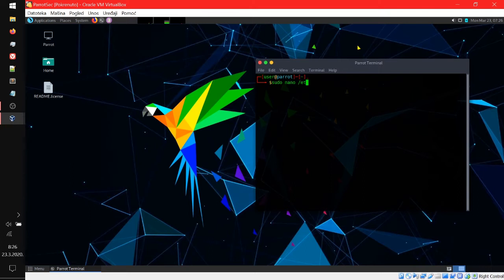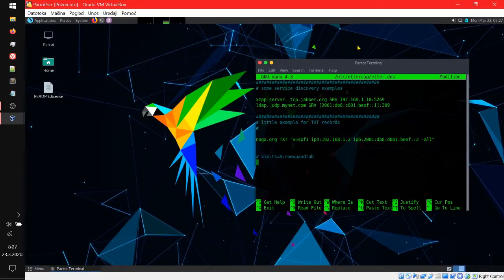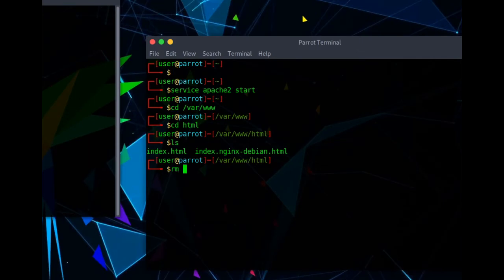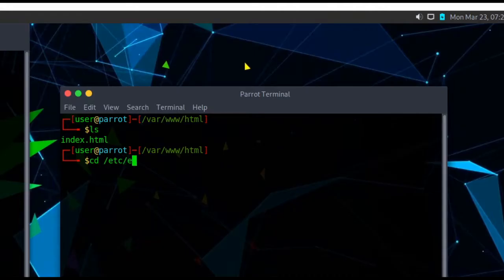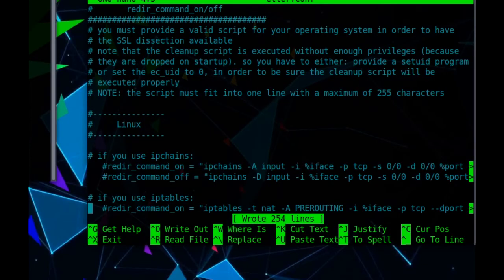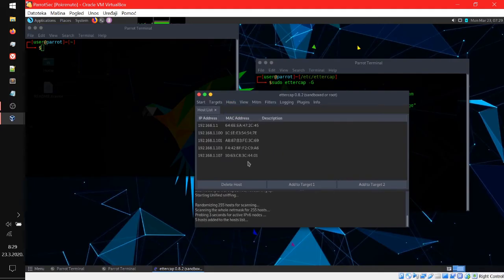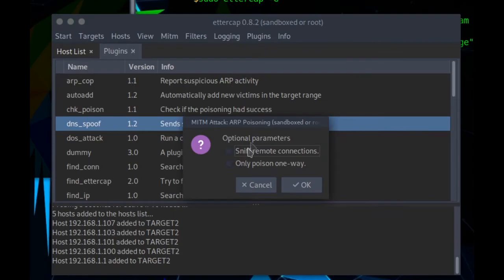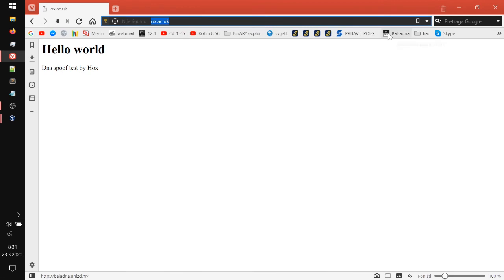DNSSpoof in under 2 minutes in Kali/ParrotOS | QUICK TUTORIALS | HOXFRAMEWORK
Is it too fast for you? Or follow me on LBRY at the same username (hoxframework) .

It should be only used for testing in isolated environments - i am NOT responsible for your actions.